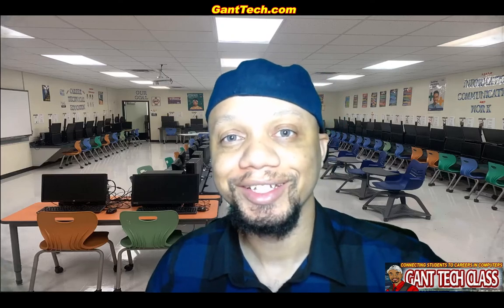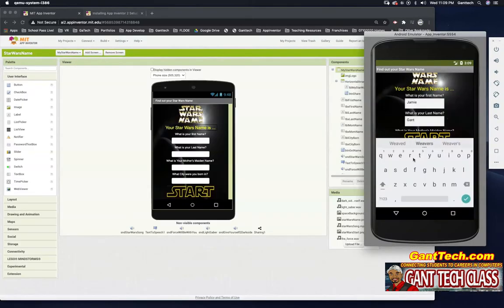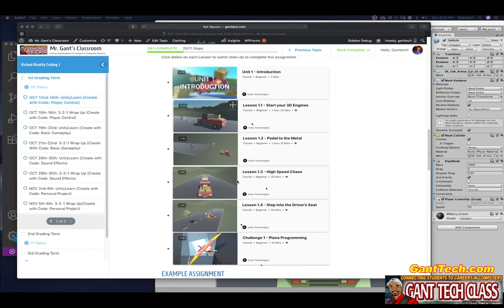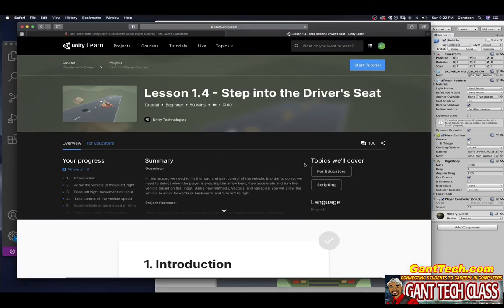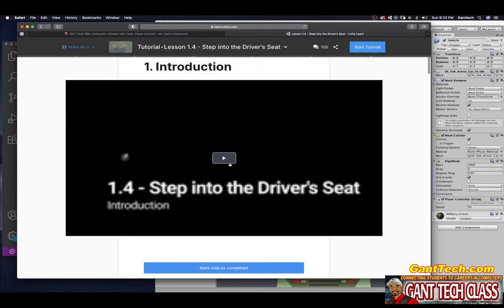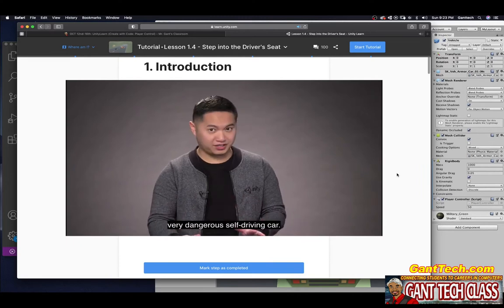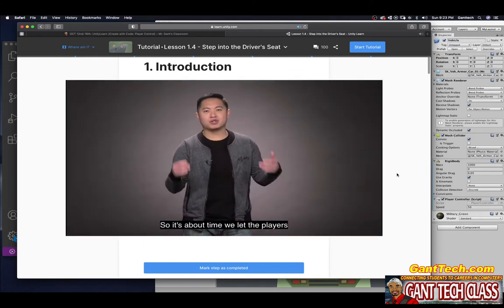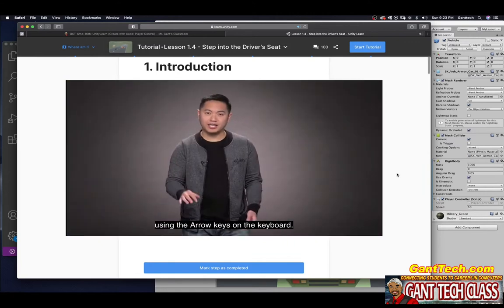unity Learn: Create with Code Unit 1 Player Control (1.4 Step Into the Driver's Seat)